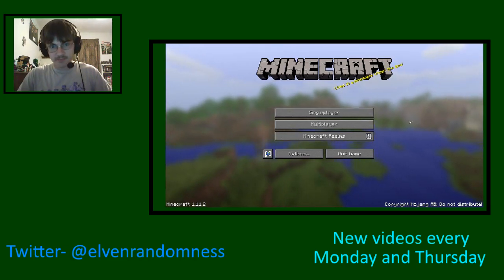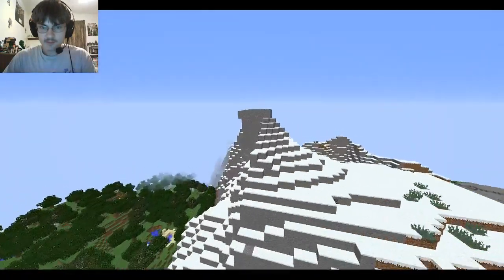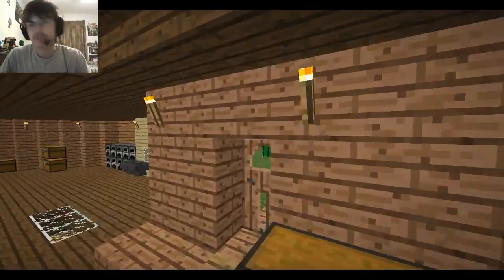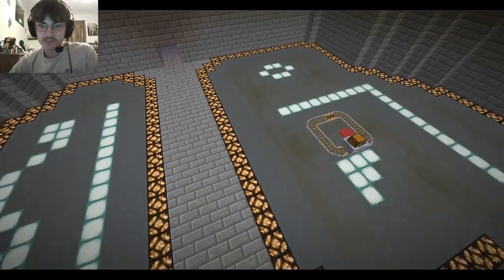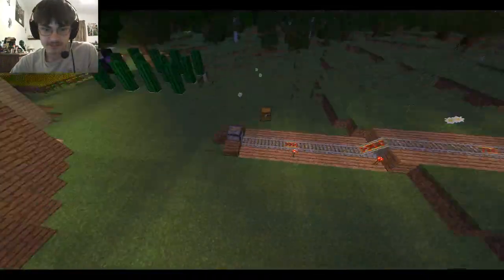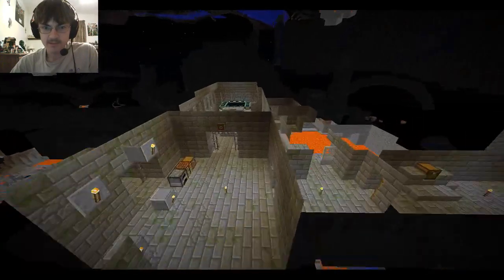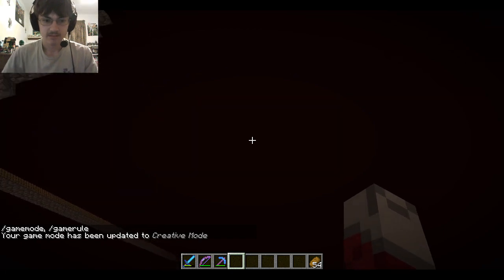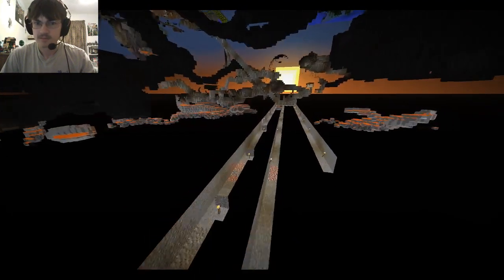Exploring old survival worlds in minecraft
Today I explore one of my old minecraft survival worlds for the memories
\/\/\/more below\/\/\/